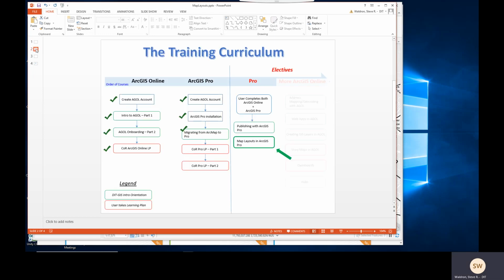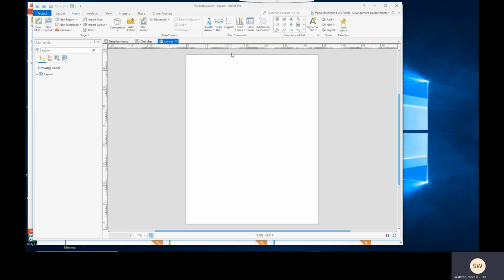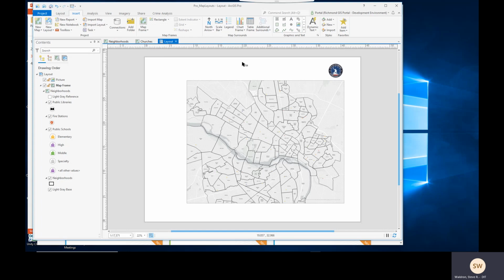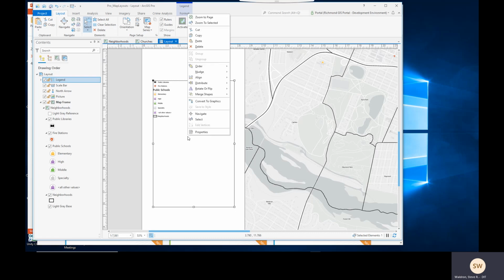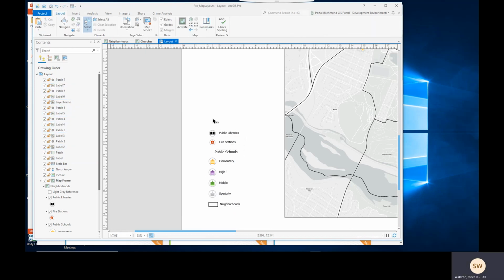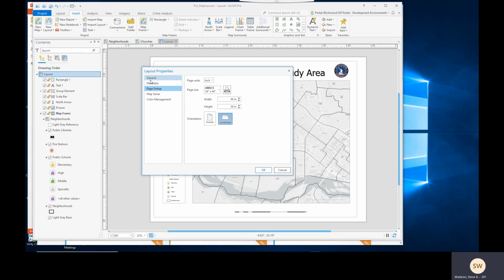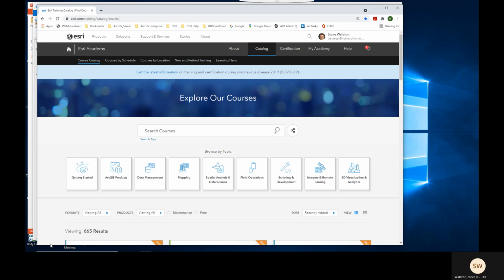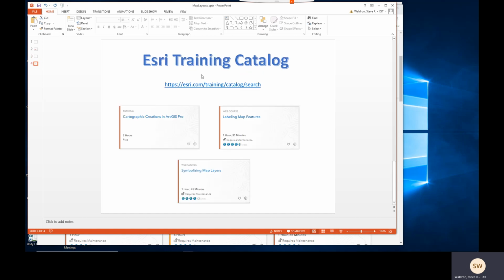ArcGIS Pro Map Layouts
This course introduces users to the technique of creating hardcopy maps using ArcGIS Pro.